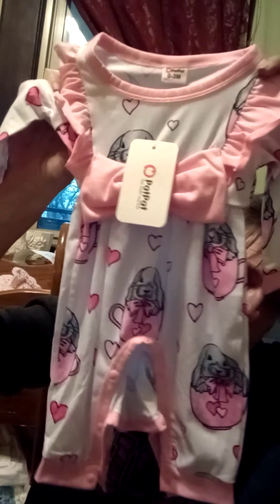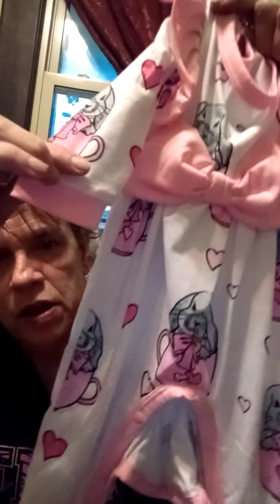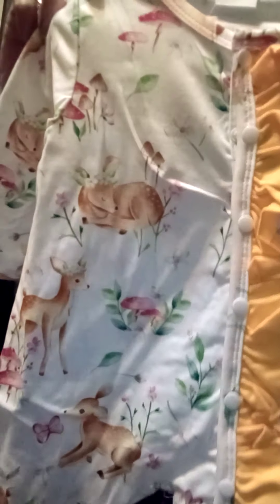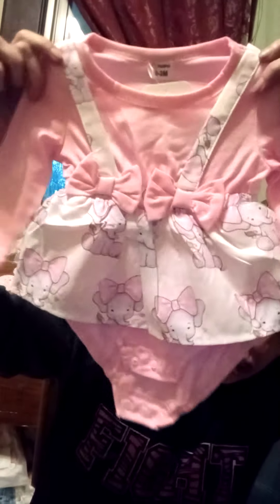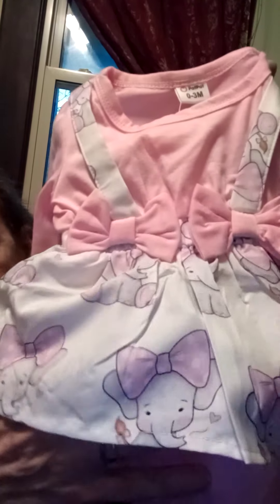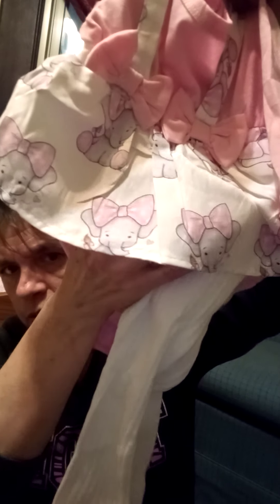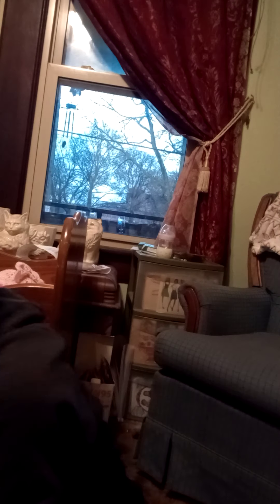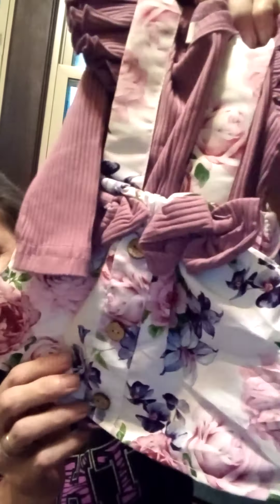Pat Pat Haul for the Girls